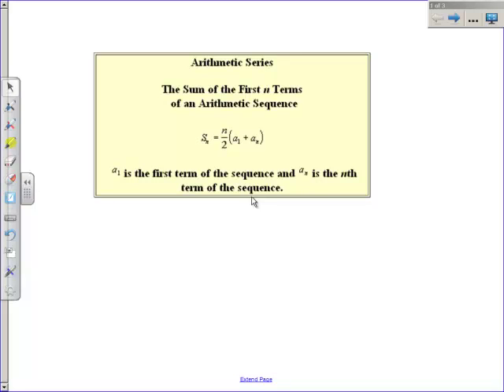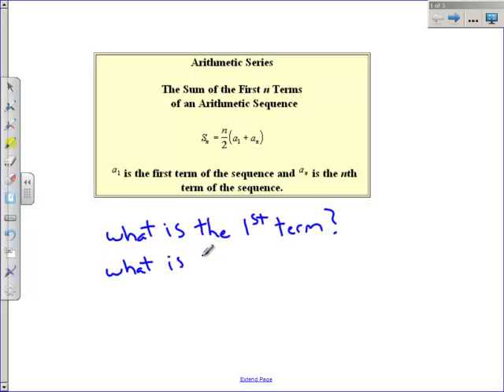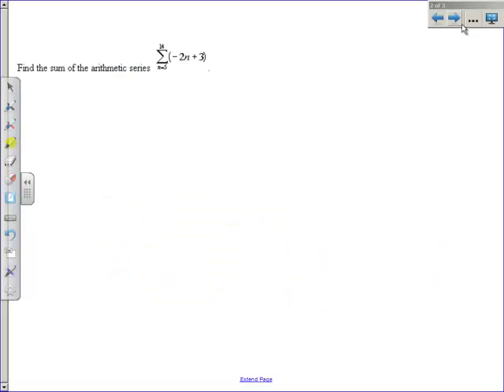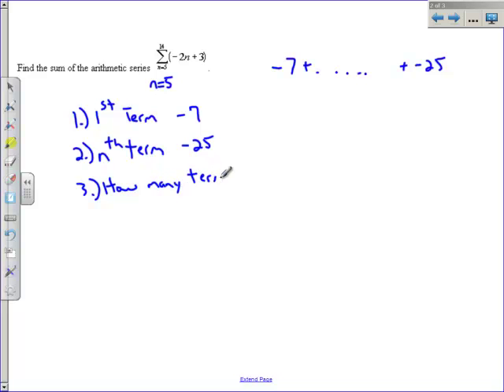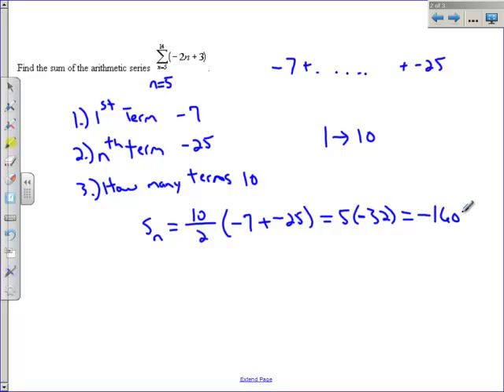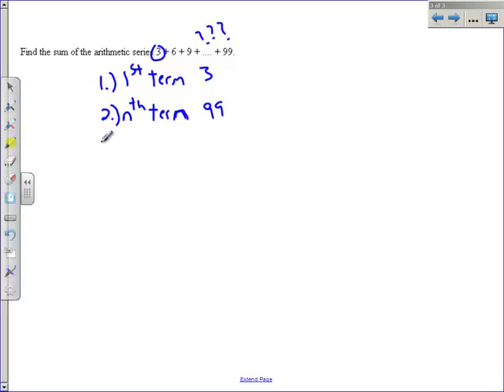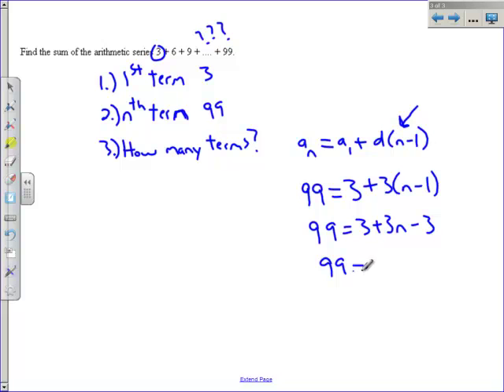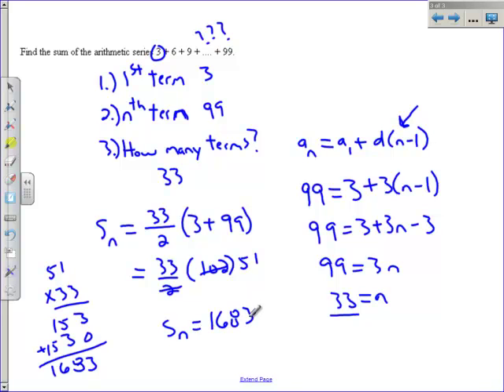Arithmetic Series Pre-Cal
How to find the sum of a finite arithmetic sequence.